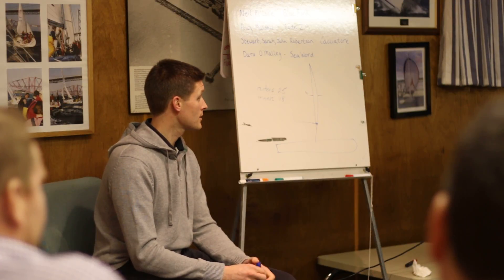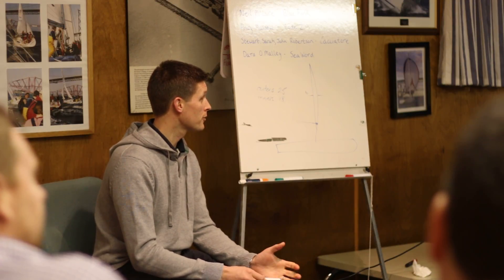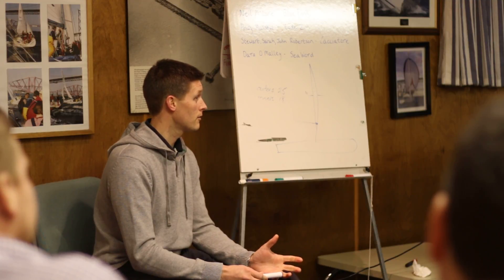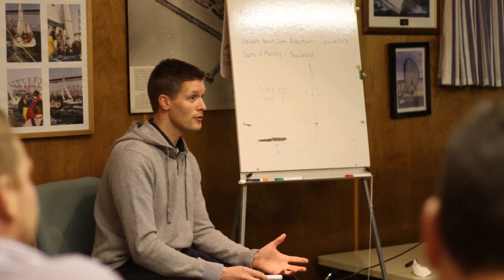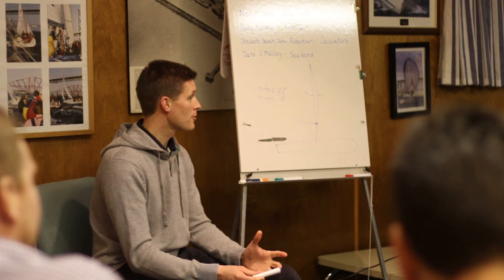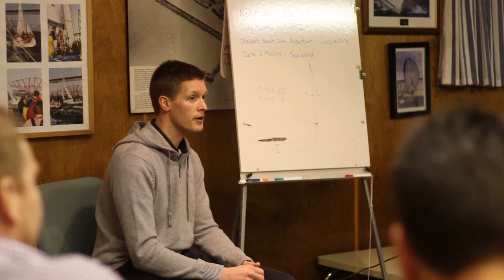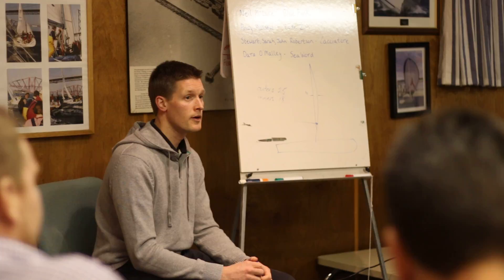707 winter talks 1/4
2.50 boat manager role